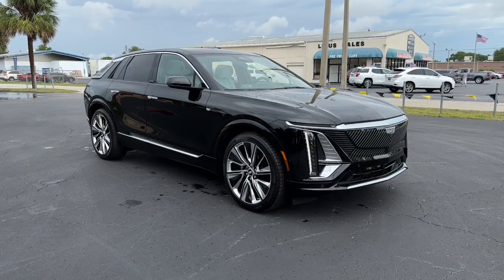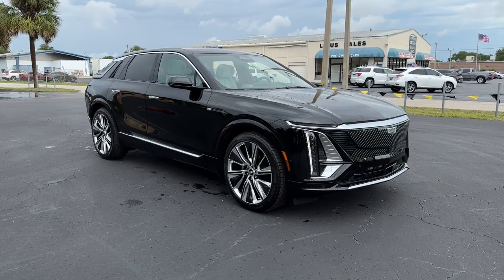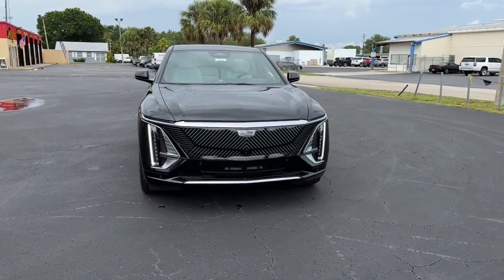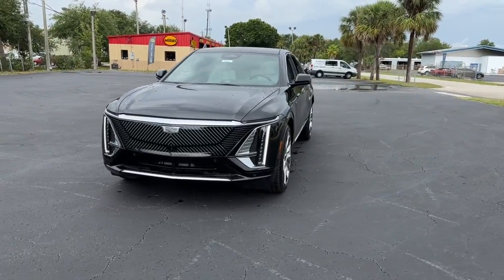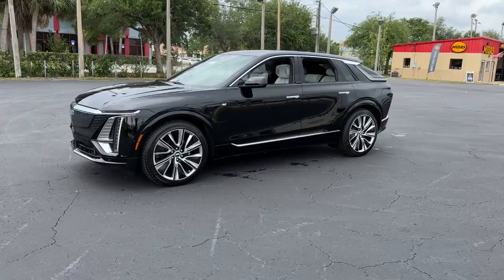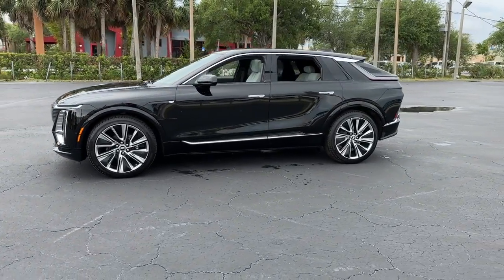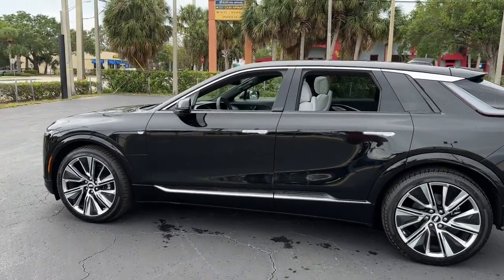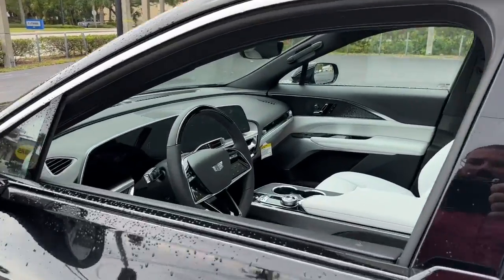2023 Cadillac LYRIQ Vero Beach, Fort Pierce, Port Saint Lucie, Stuart, Sebastian, FL 23220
Stellar Black Metallic New 2023 Cadillac LYRIQ Luxury available in Vero Beach, Florida at Linus Automotive. Servicing the Fort Pierce, Port Saint Lucie, Stuart, Sebastian, FL area.

LYRIQ Luxury
2023 Cadillac LYRIQ Luxury - Stock#: 23220

Recent Arrival! 97/82 City/Highway MPGbrbrStellar Black Metallic 2023 Cadillac LYRIQ Luxury RWD 1-Speed Automatic Electric Drive UnitbrbrWE DELIVER TO YOUR HOME OR OFFICE !!!brbrCADILLAC CUE WITH NAVIGATION 8 FULL COLOR TOUCH DISPLAY APPLE CARPLAY CAPABILITY PROVIDED BY APPLE. AVAILABLE WITH COMPATIBLE SMARTPHONES WHEELS 22 PREMIUM PAINTED ALUMINUM W/ CHROME INSERTS AIRBAGS FRONTAL AND SIDE - IMPACT FOR DRIVER AND FRONT PASSENGER DRIVER INBOARD SEAT MOUNTED SIDE-IMPACT AND HEAD CURTAIN SIDE-IMPACT FOR ALL ROWS IN OUTBOARD SEAT POSITIONS.